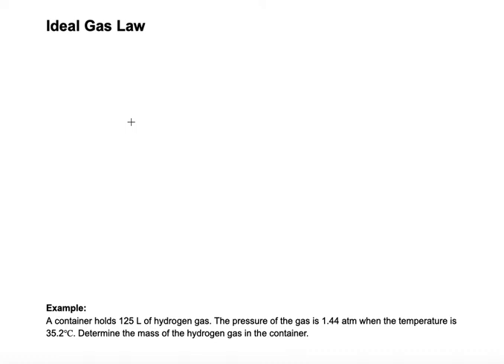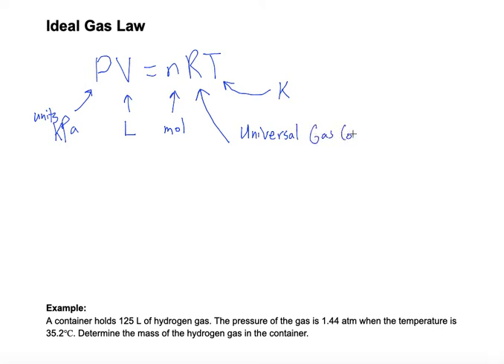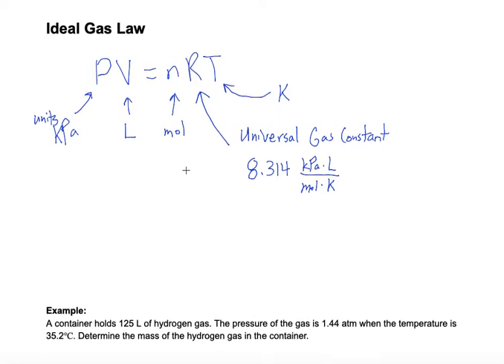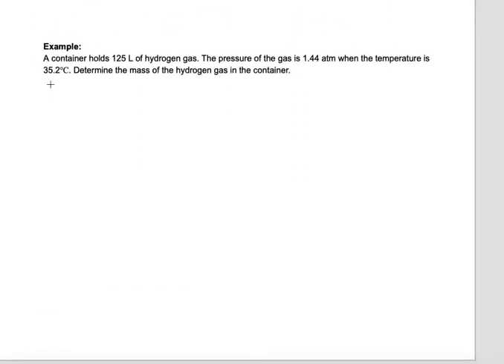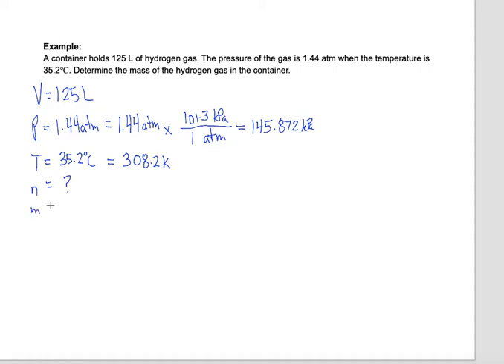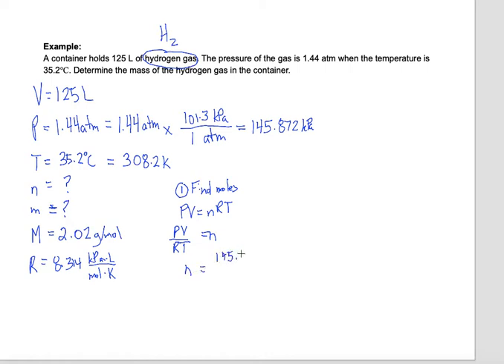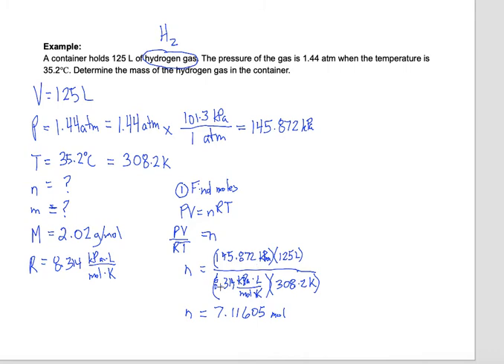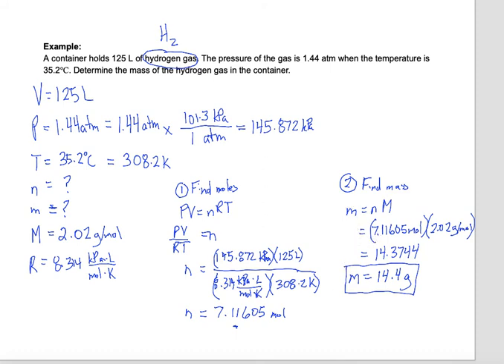Ideal Gas Law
This video is designed for high school chemistry students who are learning about gas laws, specifically the Ideal Gas Law. This video briefly explains what the ideal gas law is and how you can use it to determine the number of moles of a sample of a gas. It also works through a sample problem that uses the ideal gas law.